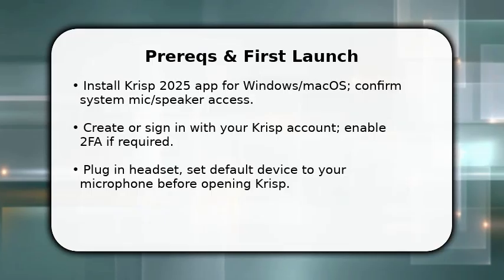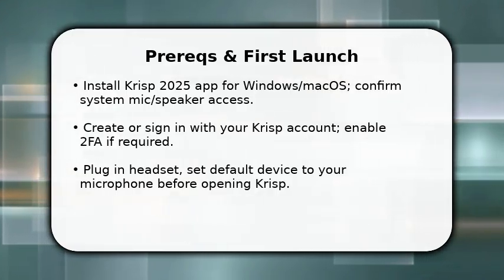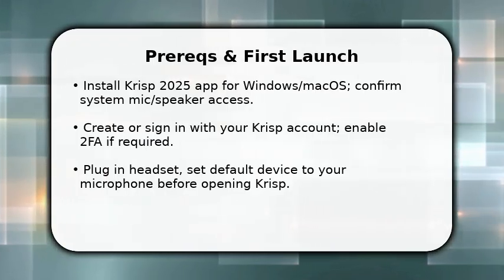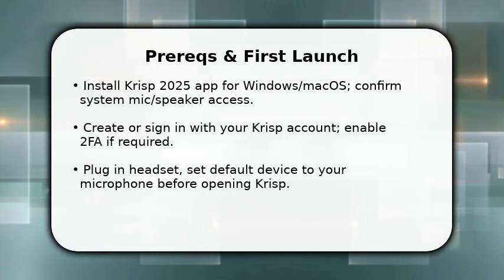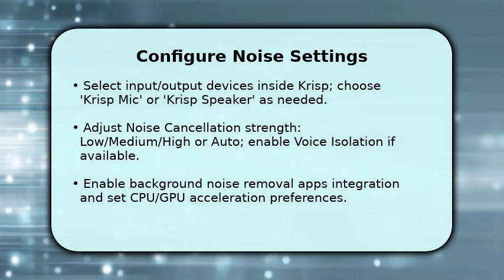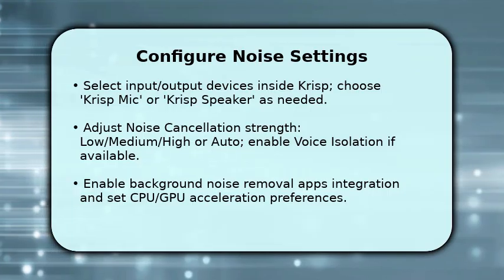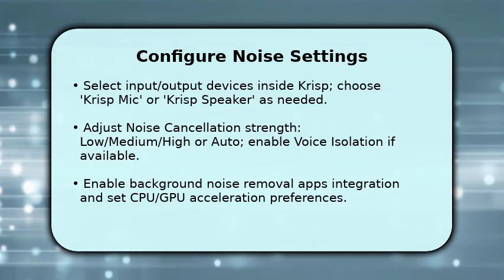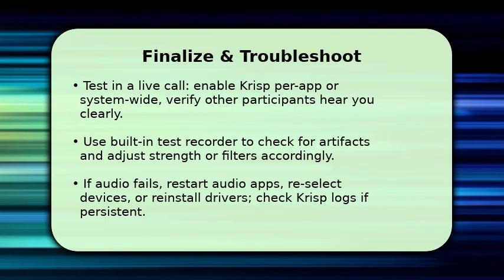How to Use Krisp Noise Cancelling App 2025 (full Guide)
Discover the ultimate way to enjoy your music without background noise interference using Krisp Noise Cancelling App in this comprehensive guide for 2025. Learn about advanced features, setup instructions, and how it enhances audio clarity during daily activities.